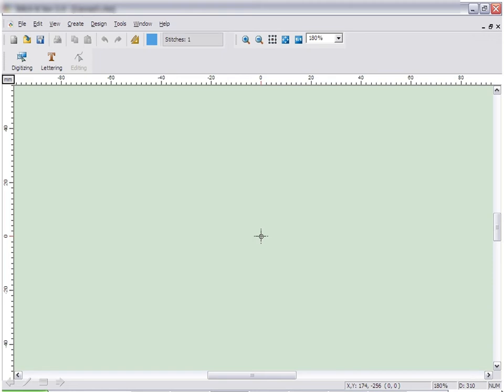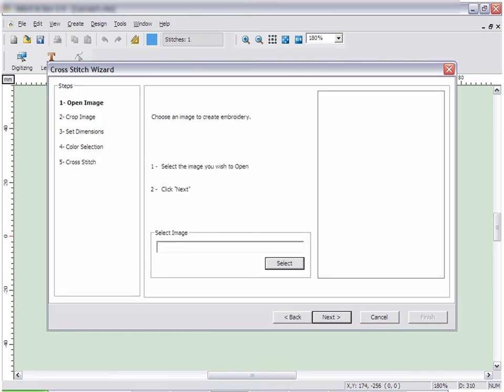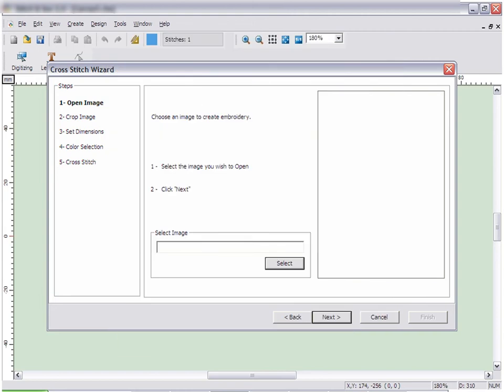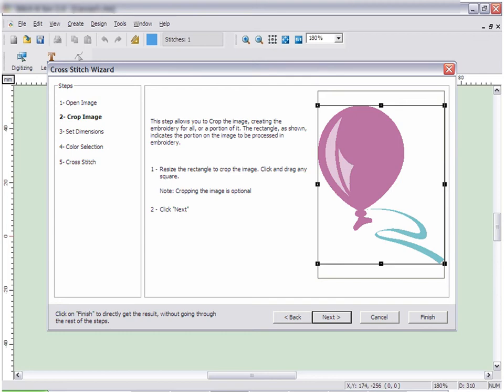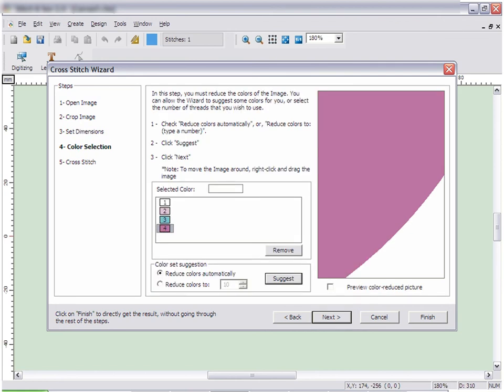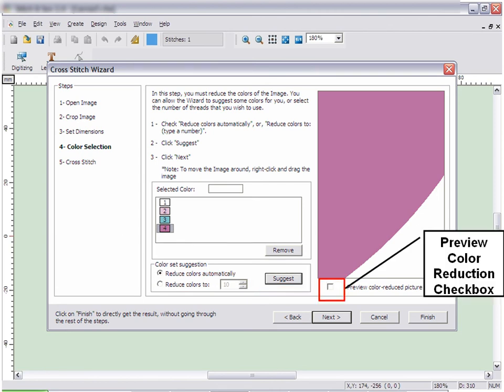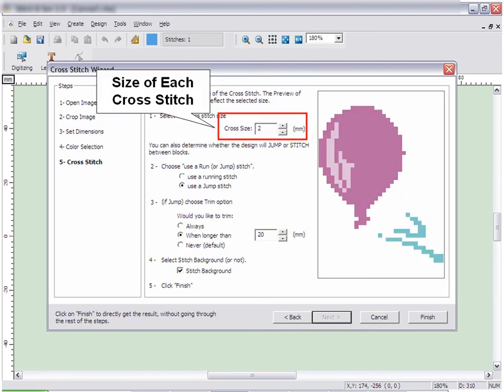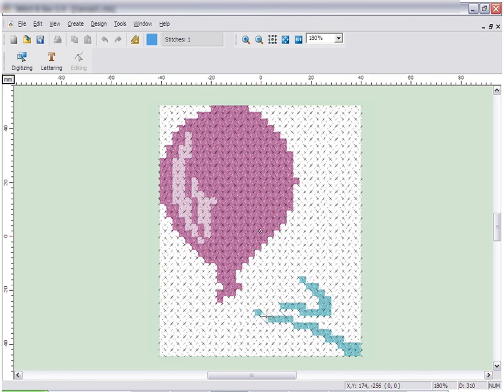Stitch and Sew (SnS) embroidery software Tutorials Lesson 17 - Auto Cross Stitch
Series of tutorials for Wavenet-Compucon Stitch and Sew v.2.1 embroidery software

SnS v.2.1 Simply remarkable. Remarkably simple

What is Stitch & Sew (SnS)

SnS embroidery software is the easiest to use embroidery software in the world according to our customers. Forget confusing buttons and options all over your screen. Sns has everything organized in only 3 basic buttons.

Its really easy to use, but at the same time has a large variety of professional functions. We also have ongoing support all over the world, as well as unbeatable prices.

With 100 amazing font styles, autodigitizing, manual digitizing and a full set of embroidery tools, SnS is the simple yet powerful software you were looking for.\

Details:

100 Amazing Font Styles. Create lettering with serif fonts, script fonts, block fonts. Monogram input and Namedrop functions are also available

700+ Free Designs. Choose among a stunning collection of ready-to-be-stitched, professionally digitized embroidery designs. Organised in categories like animals, flowers, sports etc

30 Lettering Frames. Manipulate your lettering in any way. Create lettering in circle, wave form, vertical, horizontal and much more

307 Step Patterns and Motifs. Create unique designs using different patterns and motifs. With an impressive collection of 307 patterns and motifs, you will always find the right one

6 Embroidery Recipes. Create beautiful embroideries choosing among many embroidery recipes like normal fill, satin line, applique, cross stitch, column and more

17 Stitch types. Satin or Step Satin, Sequin or Motif? Let your inner artist out and create wonderful embroidery designs

4 Auto-Digitizing Functions. Create embroidery designs in seconds using autopunch, photostitch, autocross stitch or Hyperfont

13 Languages. Most people in the world can use SnS v.2.1 in their native language. We try to make it convenient for everyone

Forget Dongles
Don’t worry about your dongle not working or lost. SnS v.2.1 embroidery software works without a dongle. Plus you can install in up to two computers with one license!

With every SnS v.2.1 new or update license you will also receive a code to use Spark for free for 2 months, no payment required. Spark is the first embroidery software for android smartphones and tablets in the world.